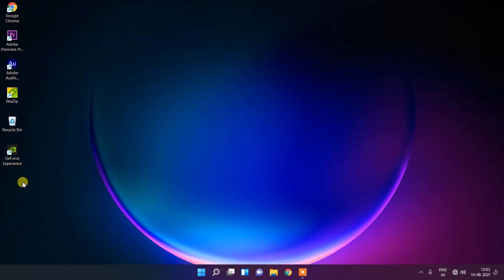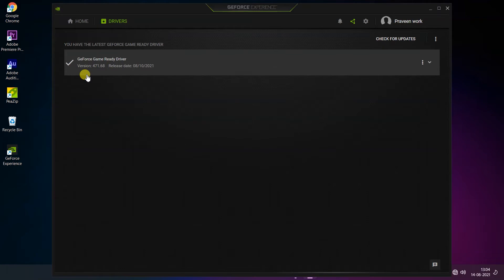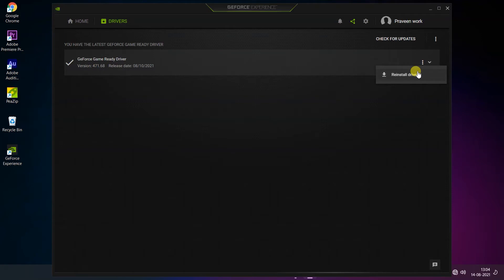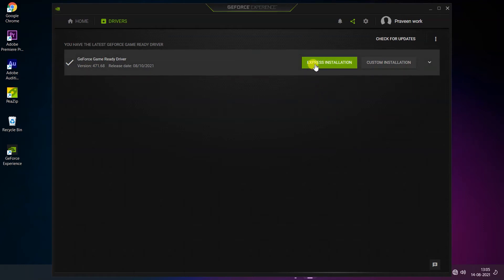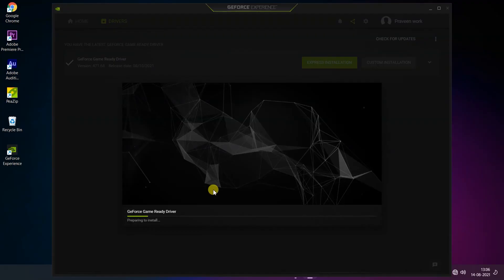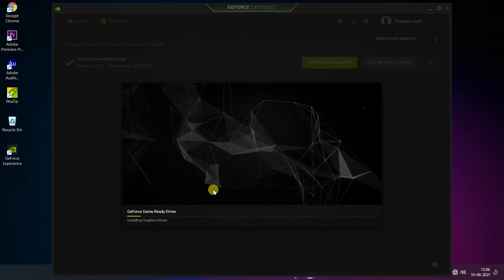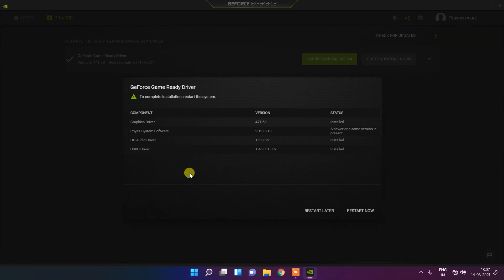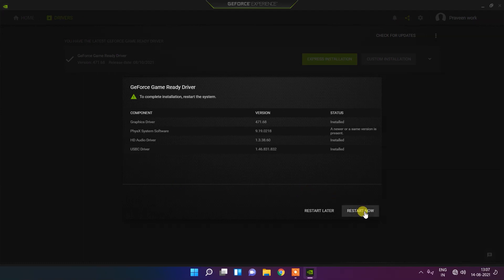How to Reinstall NVIDIA Graphics Driver in Windows 11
In this video i will show you how to reinstall NVIDIA graphics card driver in windows 11. Because many times you are facing such problems regarding the display issues and other graphics problems in your PC and laptop.

How do I disable Nvidia graphics driver?
how to download nvidia graphics driver for windows 11.
how to download intal graphics driver for windows 11.
How do I disable my graphics card in Windows 11?
how to install nvidia drivers on windows 11.
How do I fix a driver problem?
Why can't I update Nvidia driver?
What causes Nvidia driver crashes?
How do I fix a corrupted driver?
Why does my display driver keep crashing?
What is a faulty driver?
Does updating graphics driver improve FPS?